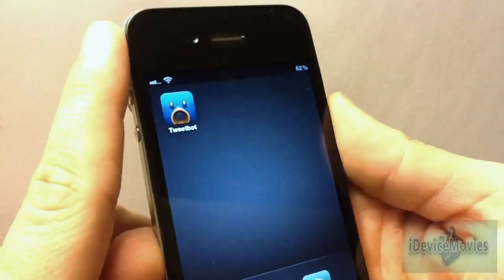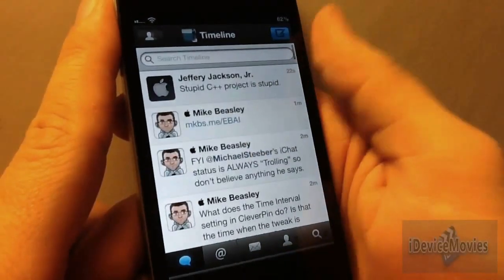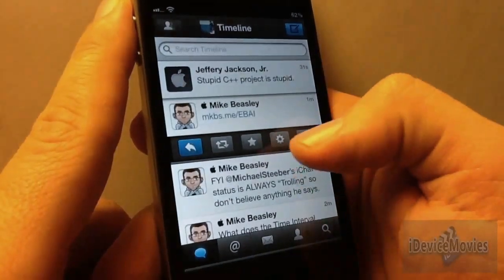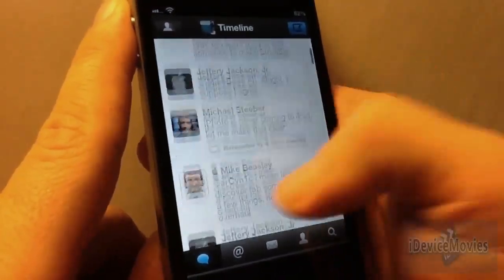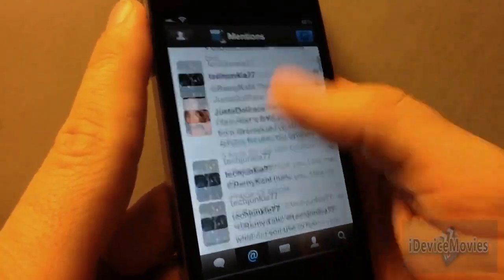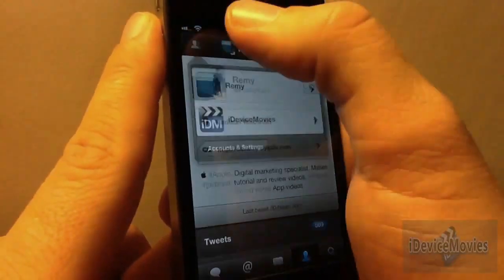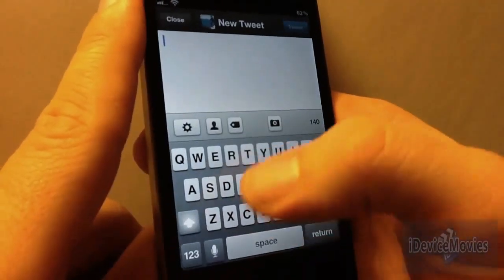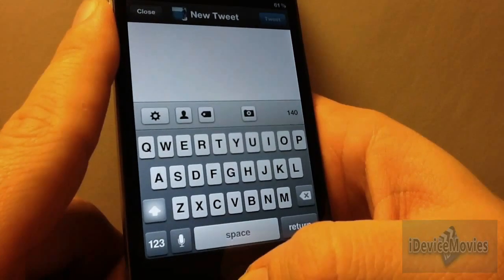Best Twitter Application: Tweetbot for iPhone, iPod Touch And iPad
Application Name: Tweetbot
Price: 2.99$
Developer: Tapbots
View iDeviceMovies Videos:

Created By Jeremy Kahl